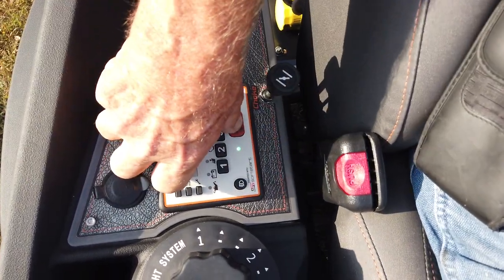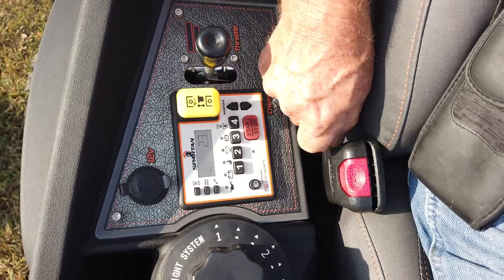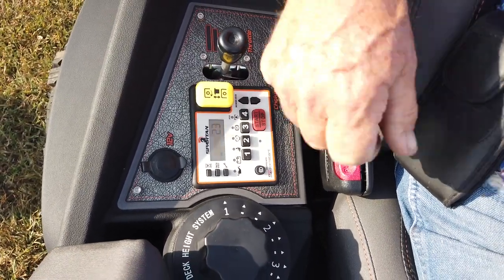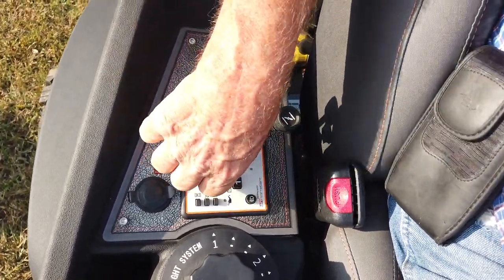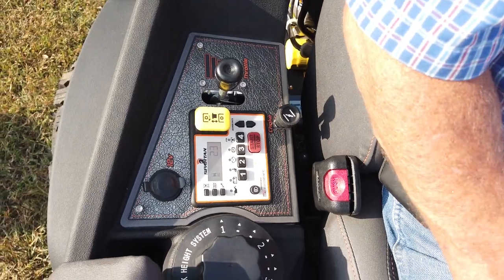How do I start my Spartan Zero Turn Mower?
In this video, you will see the start up procedure of a Spartan Zero Turn Mower.

Hours
Sunday: closed

Nashville Location
3533 Murfreesboro Pike